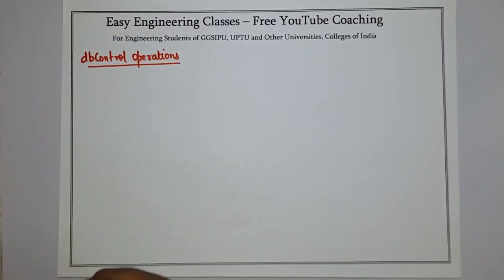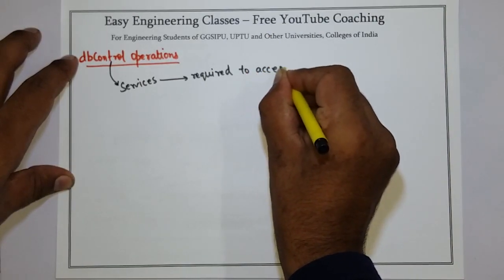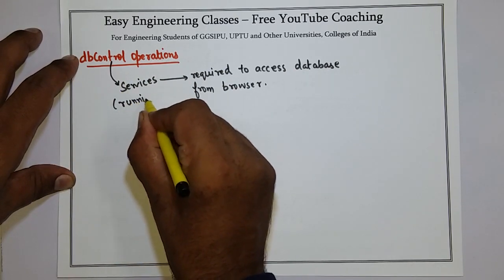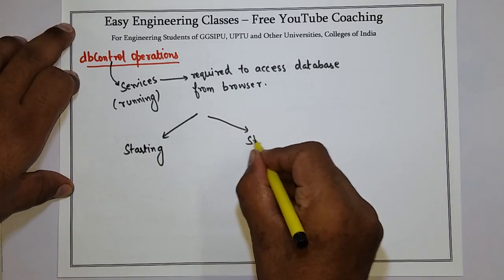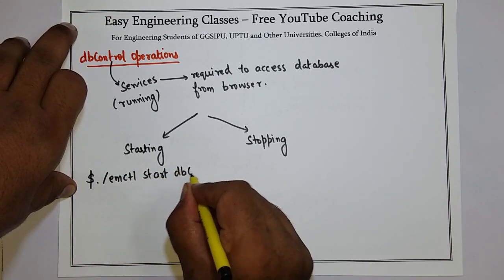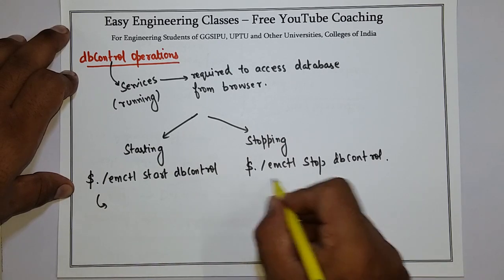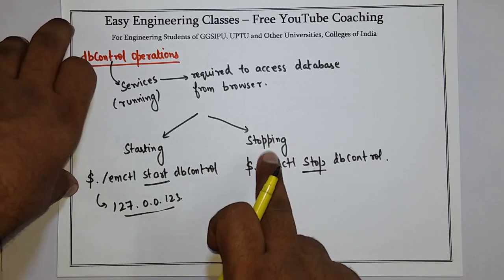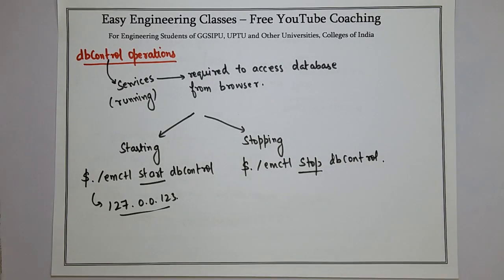Starting and Stopping database control - ETIT 427 - ADBA - IP University Syllabus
Links for GATE/UGCNET/ PGT/ TGT CS Previous Year Solved Questions